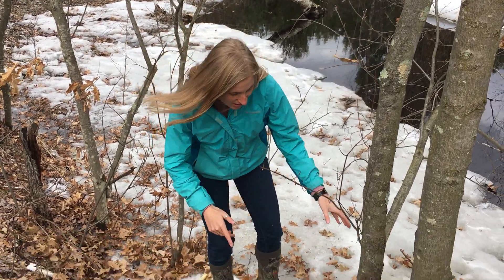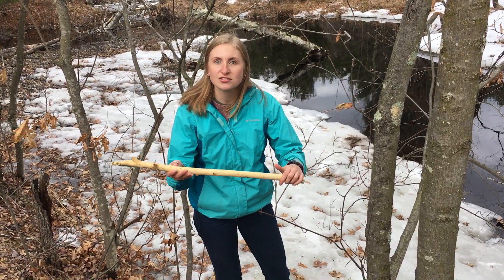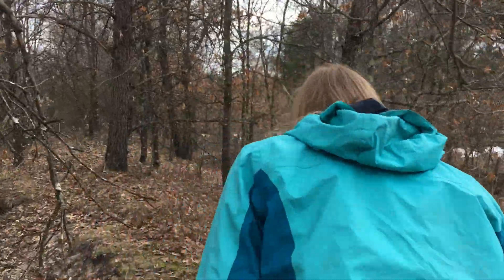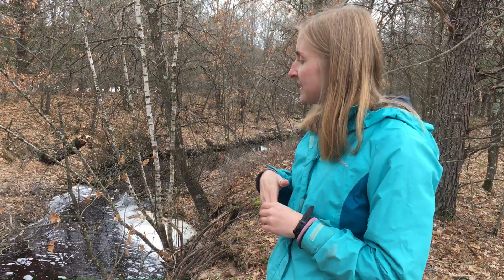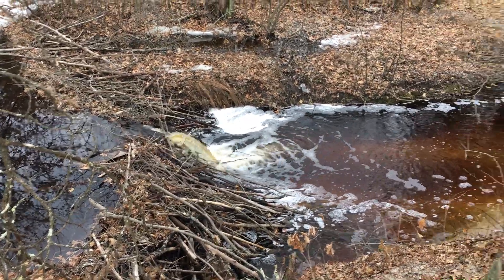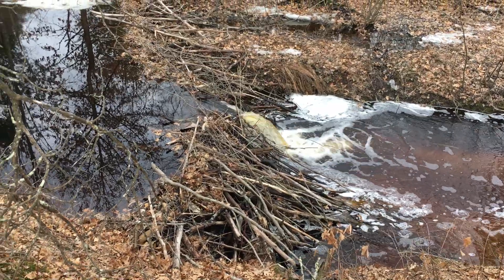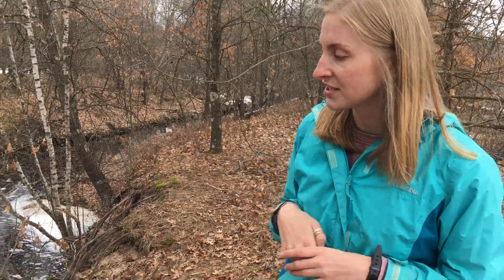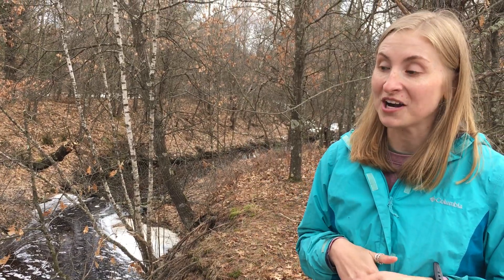Animal Signs Hike Pt. 1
Join BCR Naturalist Megan Geifer on an animal signs hike.  Help her identify what species has nibbled some trees, slid in the creek, and built a home right on the water!